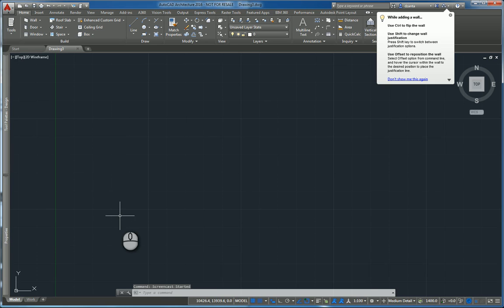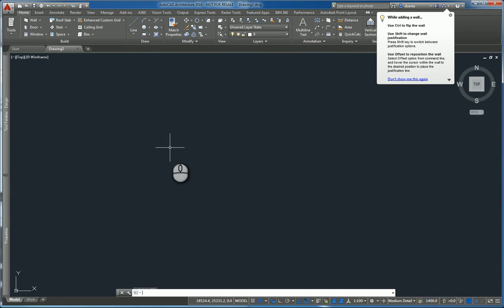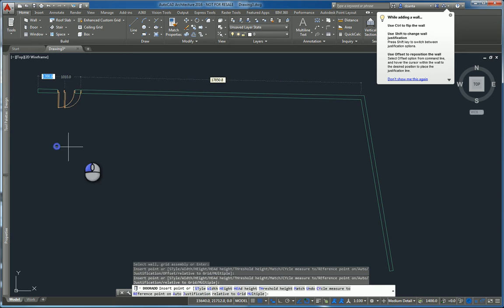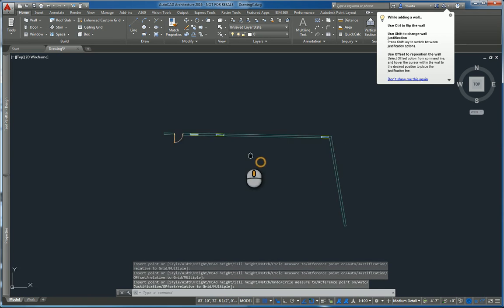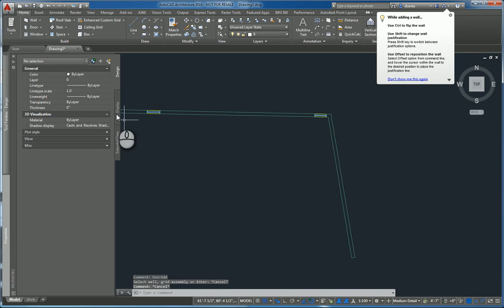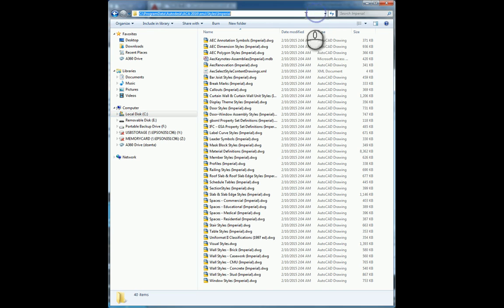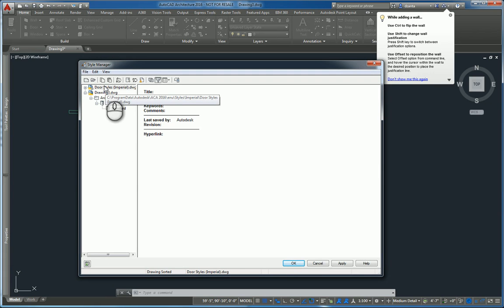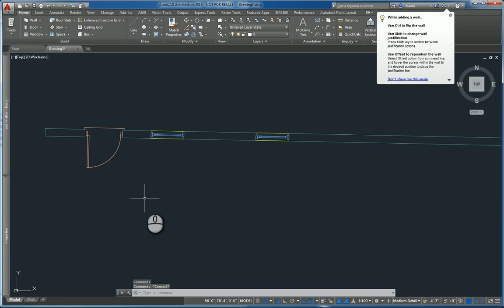AutoCAD Architecture 2016 Door and Window Command - A How To Guide